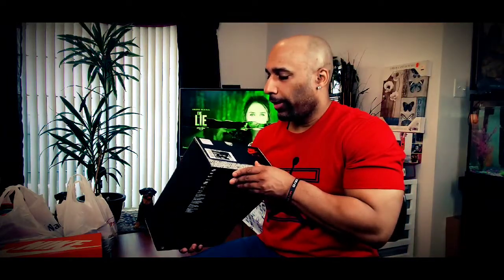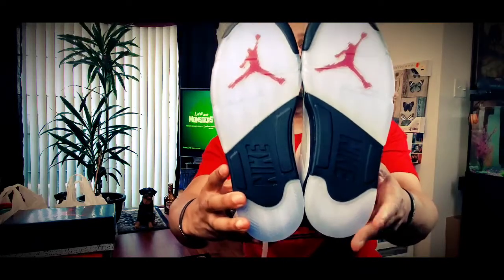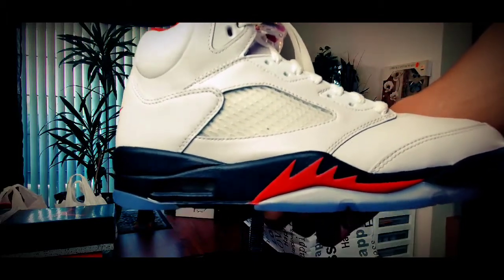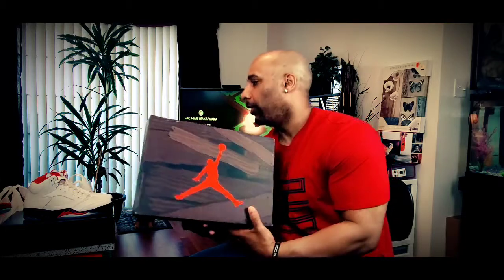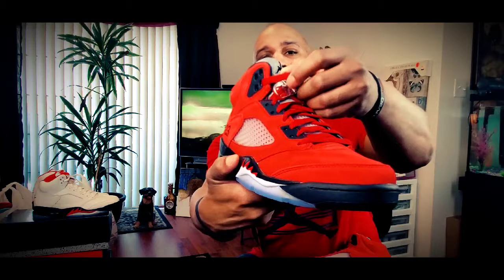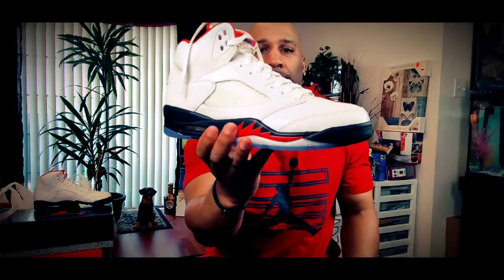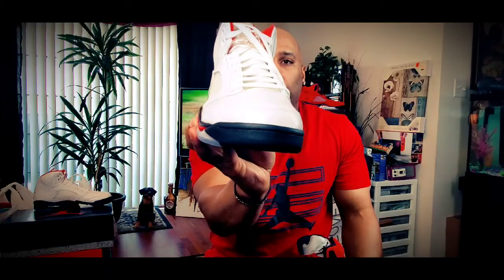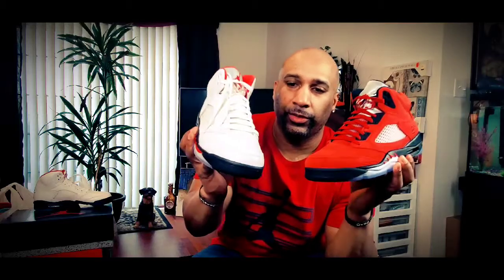Air Jordan 5 ' Fire Red ' Verzuz Aj5 Retro ' Raging Bull '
🔥Lིiིkིeི
🥶ིSིuིbིsིcིrིiིbིeི
🔥ིSིhིaིrིe
🥶Cིoིmིmིeིnིt

P. Oastman
Collinsville, Va 24078

📏 My Dimensions

⏫️Height:  5'7
⚖️Weight:   207
👖Waist:   36 (Length 30)
👕Shirt Size:  L/Xl
🧢Hat:  Large
👟Shoe:  9.5M